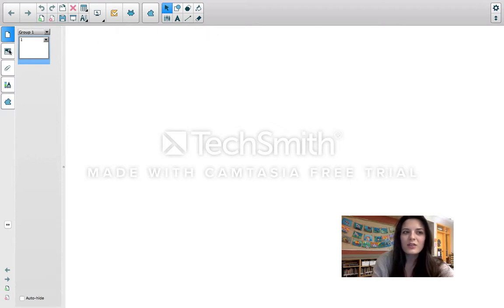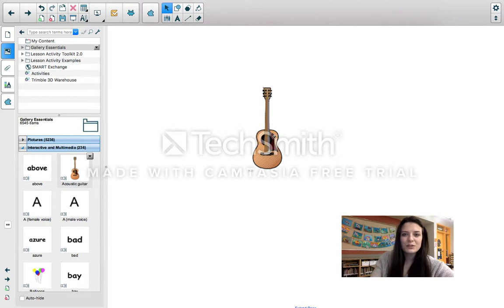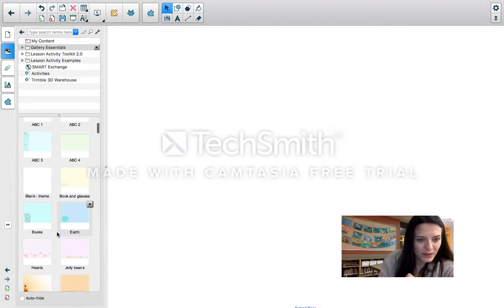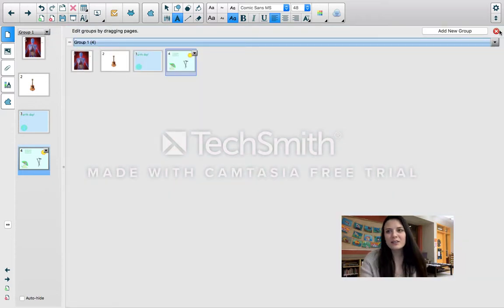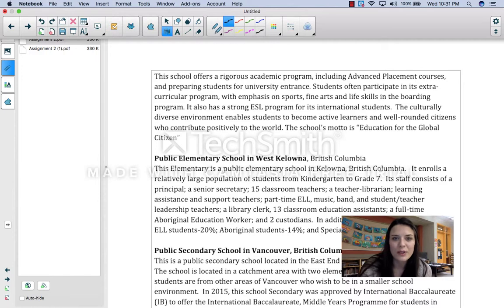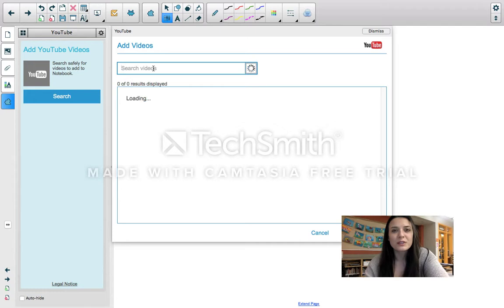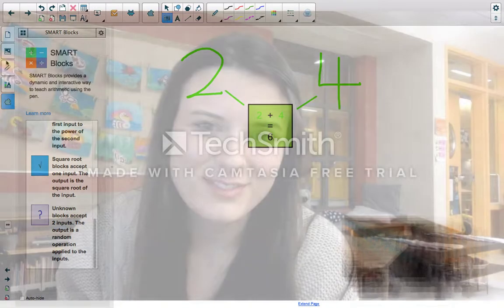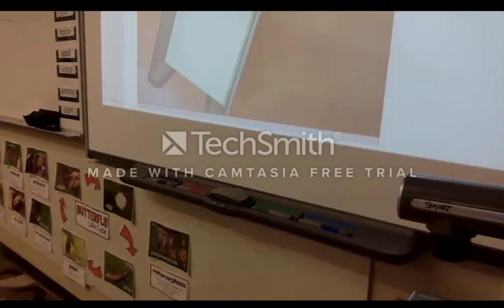SMART Notebook (continued) and SMART Document Camera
This video provides a brief overview of the tools offered by SMART Notebook as well as accessing the SMART Document Camera.